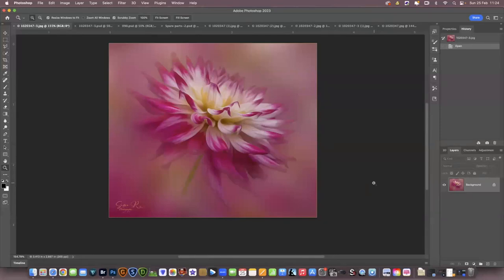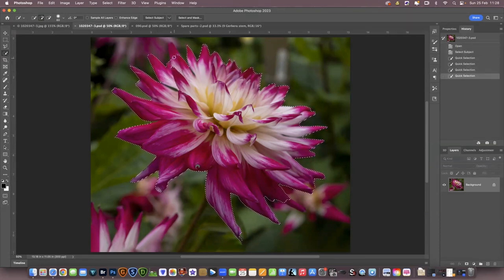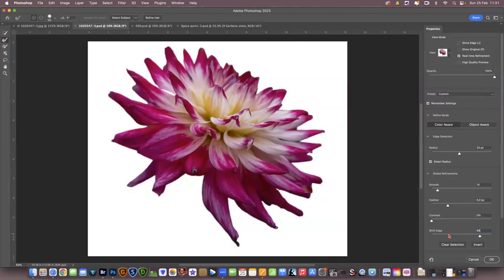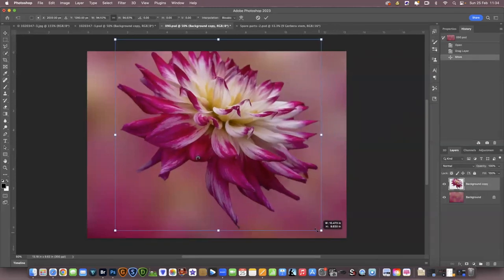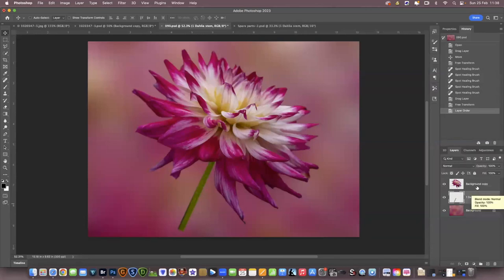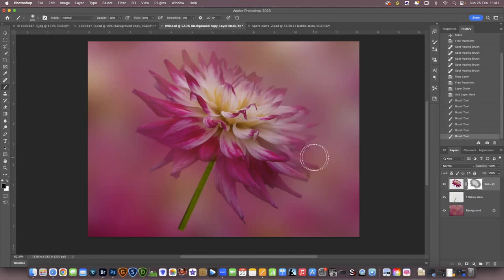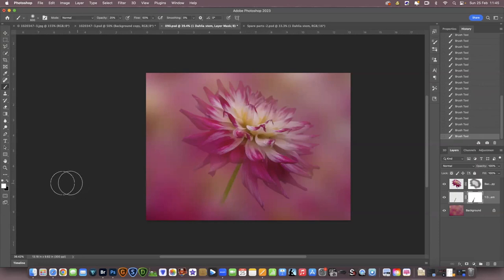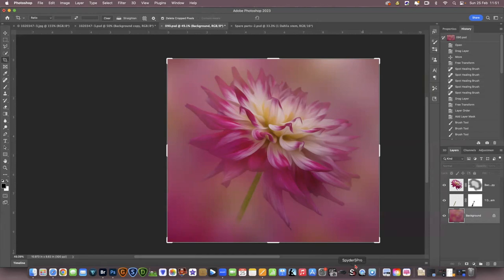Pink dahlia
In this video I am editing a pink dahlia I originally took at Birmingham Botanical Gardens in 2015. It has had several re-edits as you will see  and I also show you a different way of replacing a background. So follow along with me, if you have any comments or questions please leave them below.

Chapters
0:00.  Intro
01:44 Select Subject
03:20 Select & Mask
06:17 Place background
07:35 Resize flower with free transform
08:12 Spot healing
08:56 Replace flower stem
10:34 Masking out petals
12:45 Mask out flower stem
14:37 Mask in centre of flower
15:07 Applying oil paint filter
17:20 Crop image

Images taken on a Panasonic G9 and edited in Photoshop